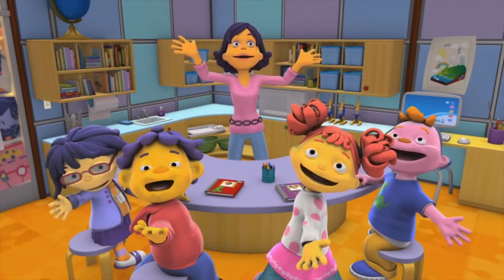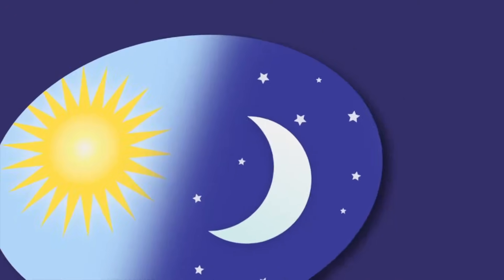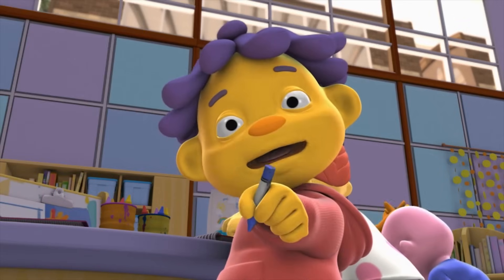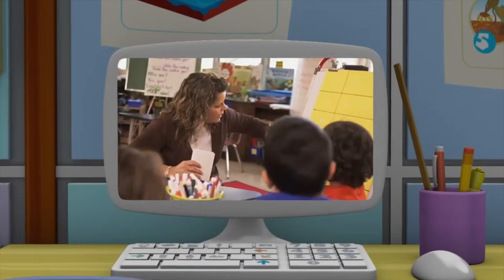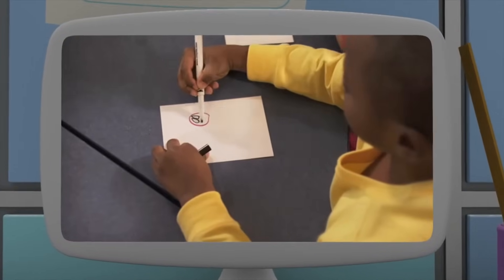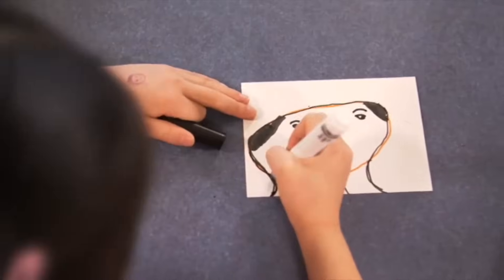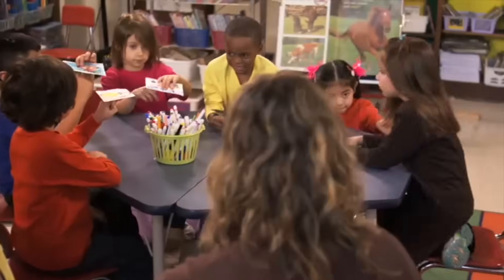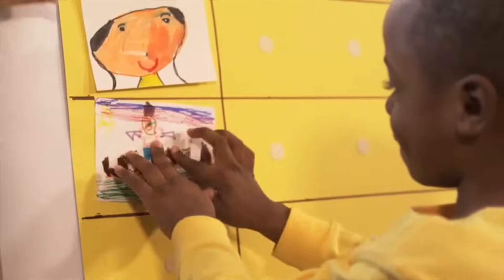Super Fab Lab! - Charts - Sid the Science Kid - The Jim Henson Company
Sing along as Susie teaches us about Charts in the Super Fab Lab!